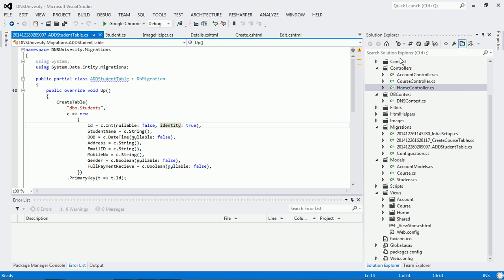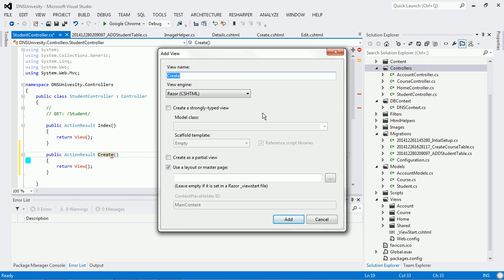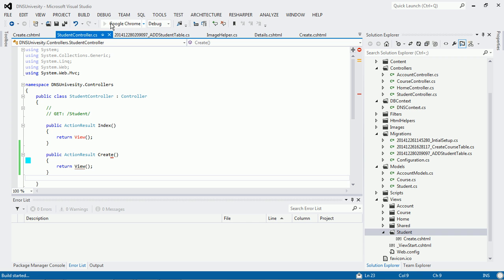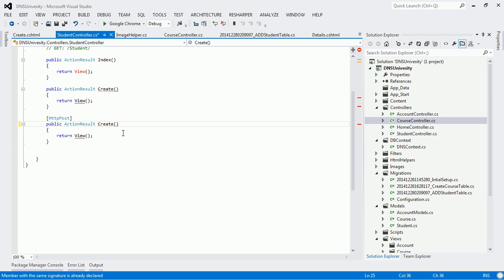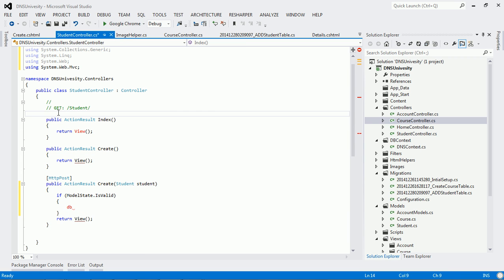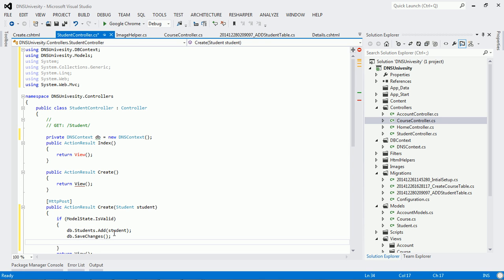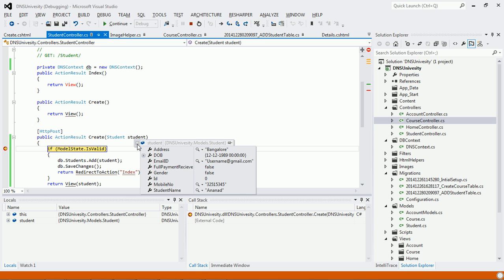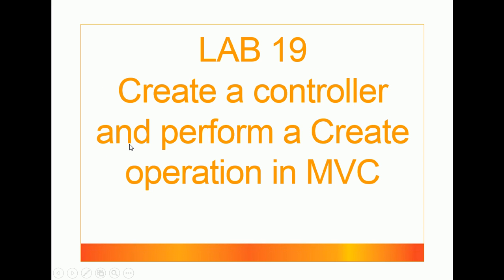Lab 19 Create operation In MVC